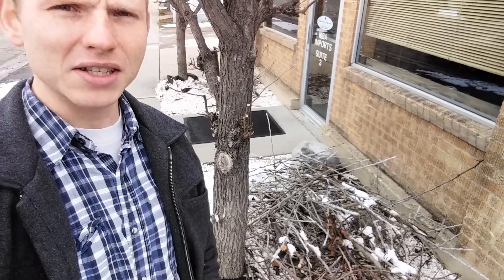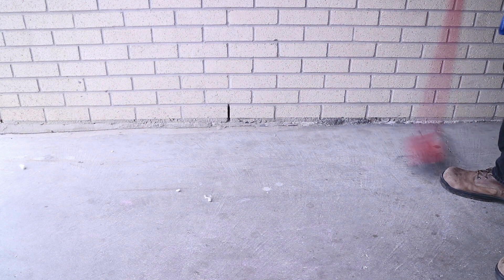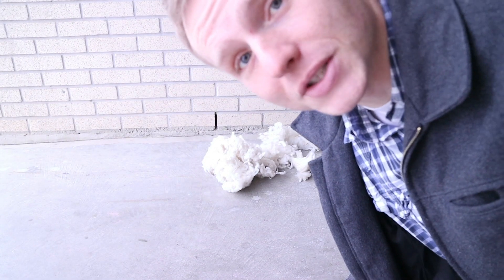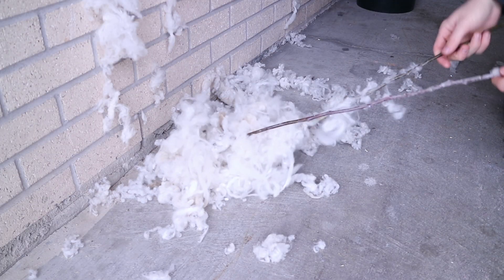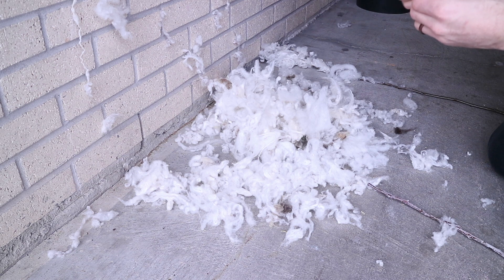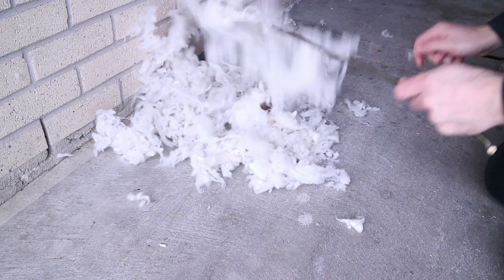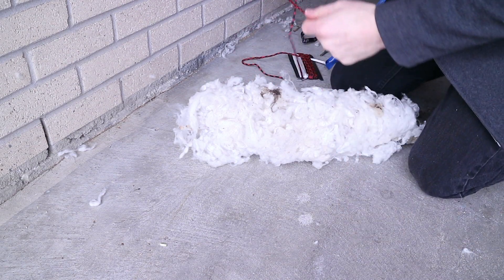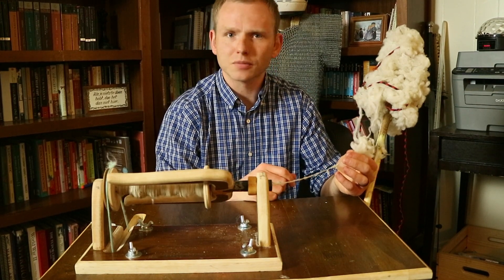Willowing Wool: Using Sticks to Process Fiber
In which JB attempts to process wool using a little known technique called (severally) willowing, wulleying, and when done with a bow from a bow and arrow, bowing. The basic idea is to beat the fibers until they become a homogenous tangle of loose fiber so it will be easier to spin into thread while also beating out the dirt and loose bits of vegetable matter.